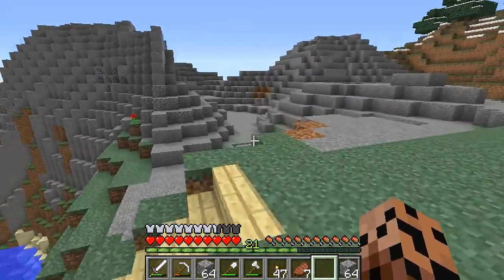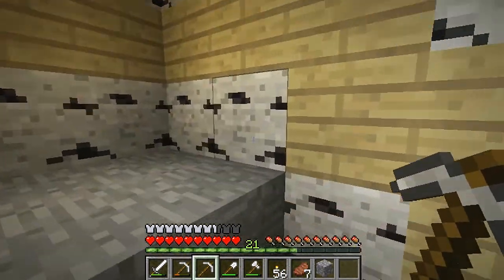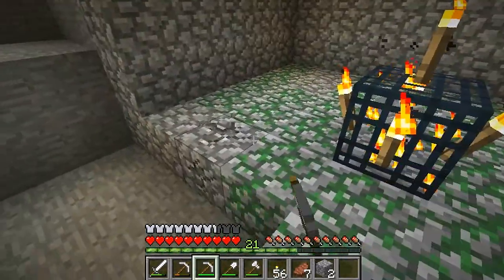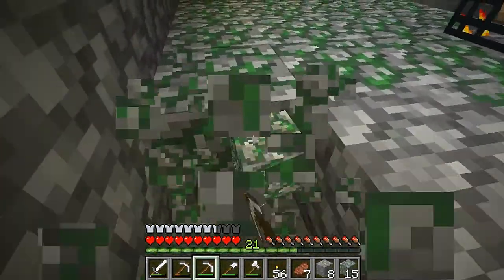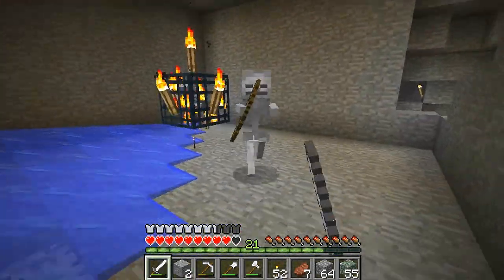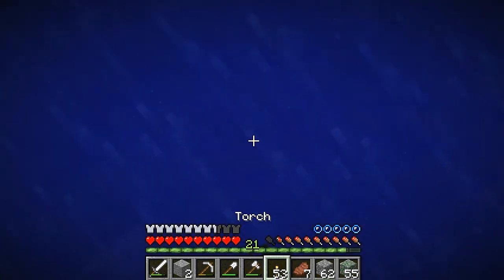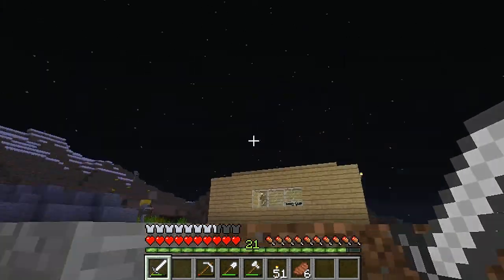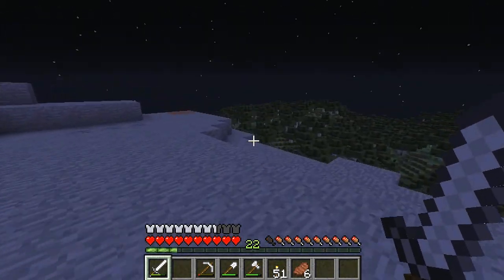Zoro Plays Minecraft Episode 6 "The Hunt is On"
New Episode!